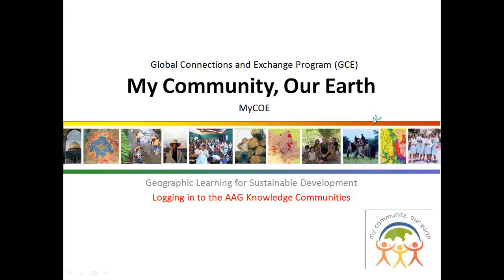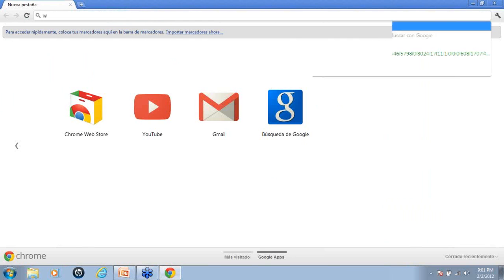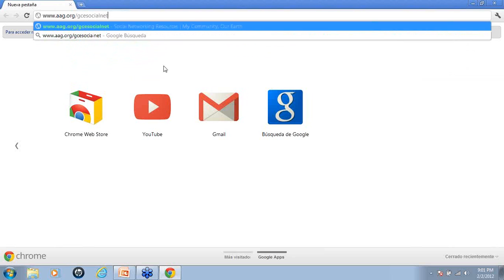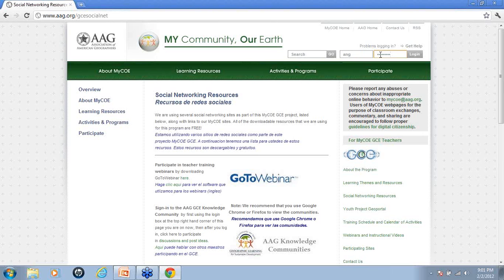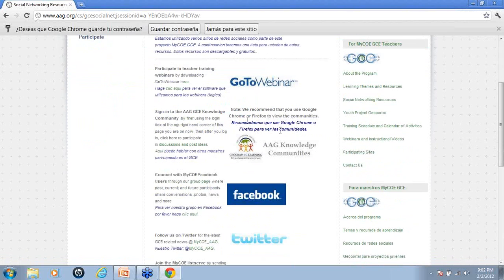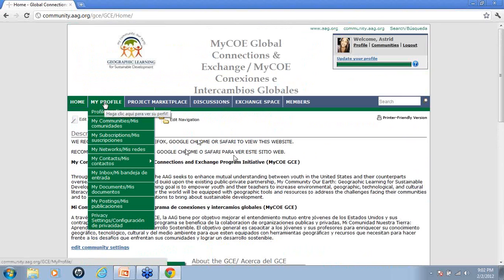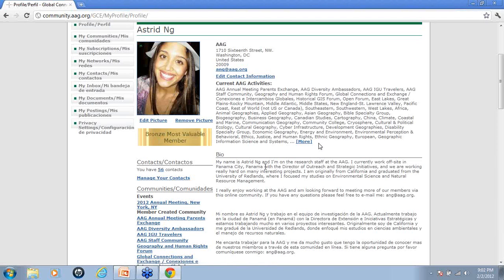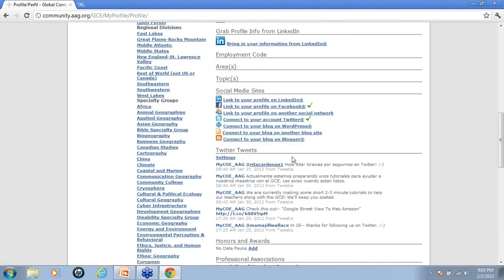Logging into the AAG Knowledge Communities